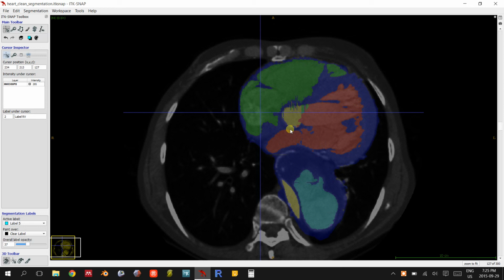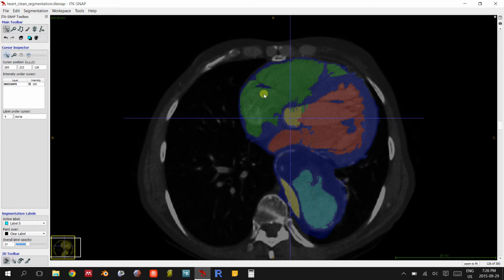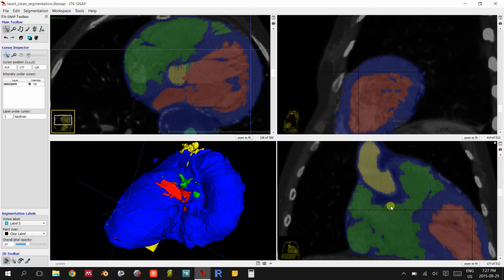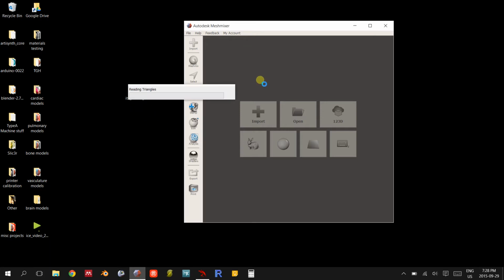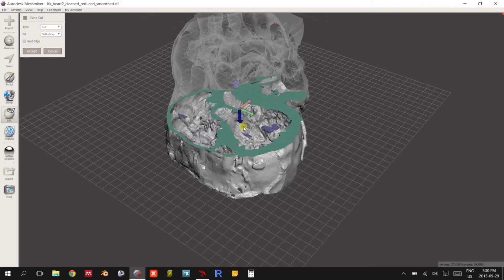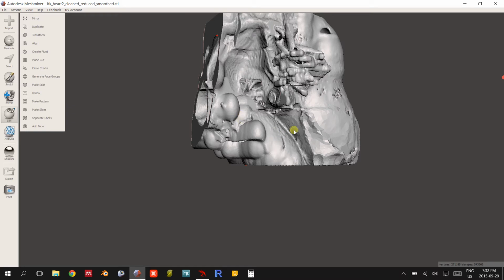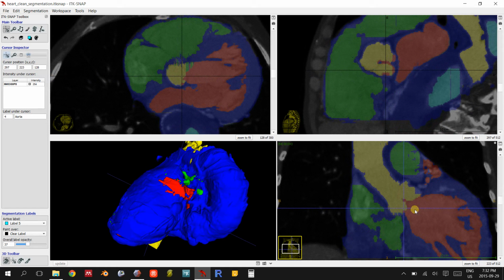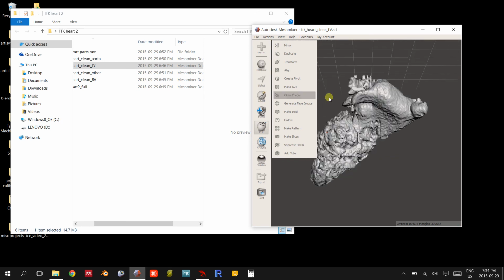ITK Snap segmented heart version 2